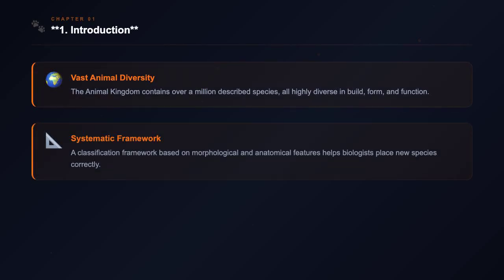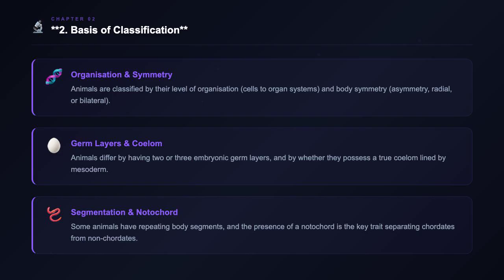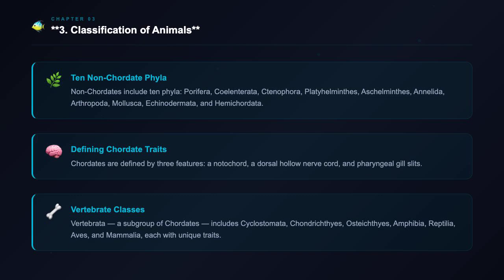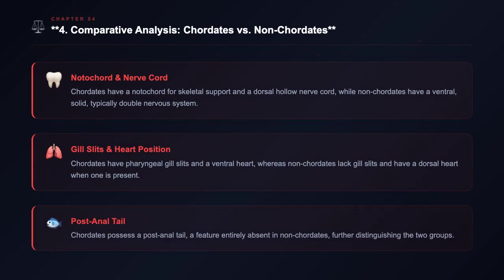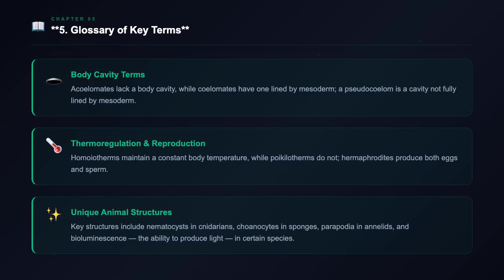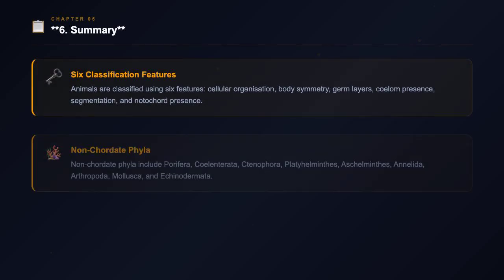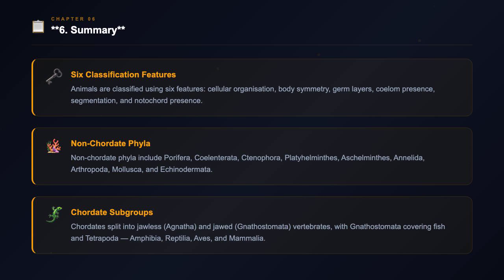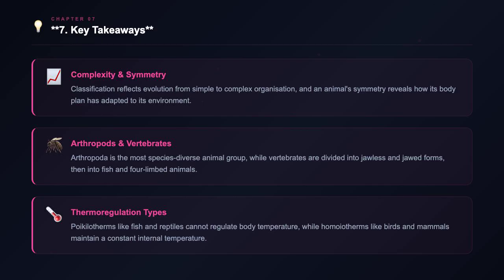Chapter 4 : ANIMAL KINGDOM